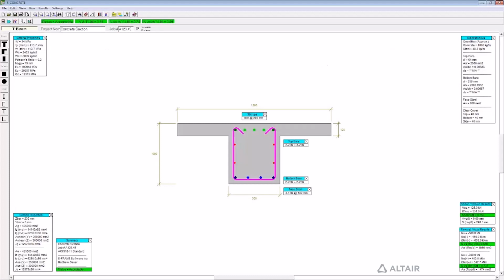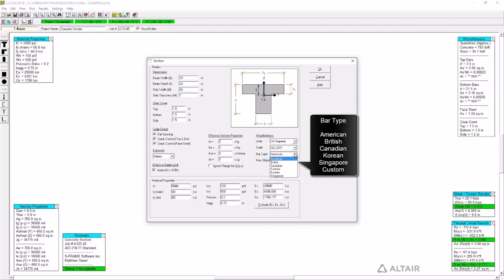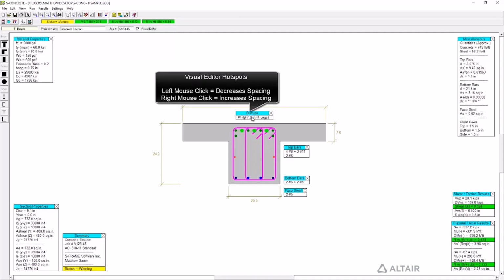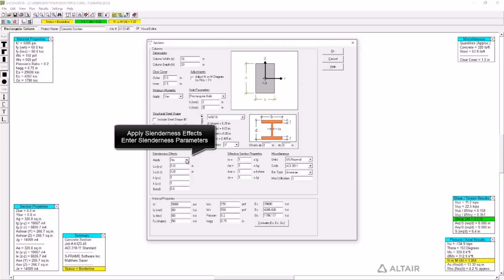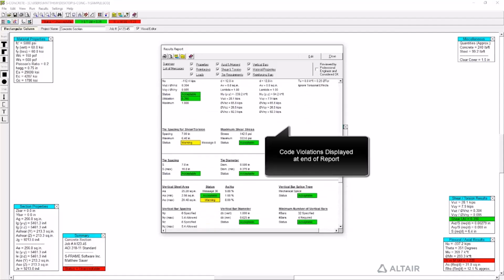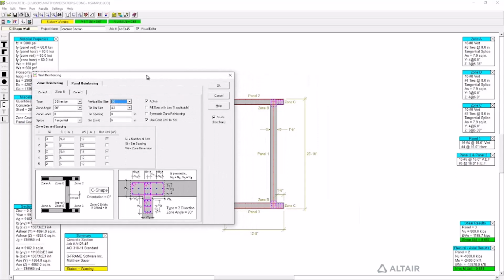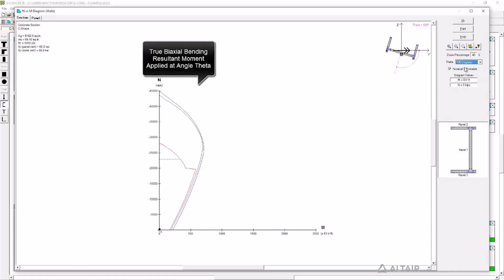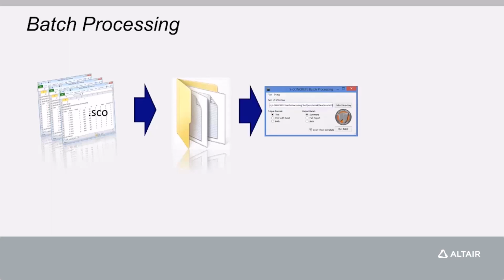S-CONCRETE Tutorial for Reinforced Concrete Design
Become productive quickly with this S-CONCRETE tutorial. Learn how to quickly model, design, detail, and code check reinforced concrete to regional design codes. We walk through the workflow needed to design beams, columns or walls using the stand-alone S-CONCRETE visual editor. Immediate design feedback is shown for any change to the section parameters.
We also touch on the ICD (Integrated Concrete Design) tool in S-FRAME Analysis and the batch process.

Dedicated Training courses are available on demand, and live-instructor led through Altair One